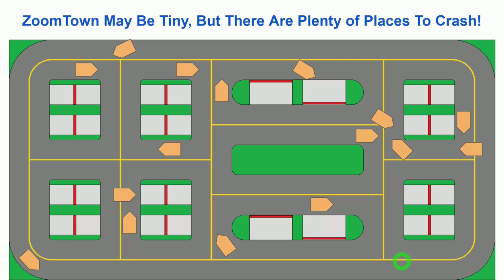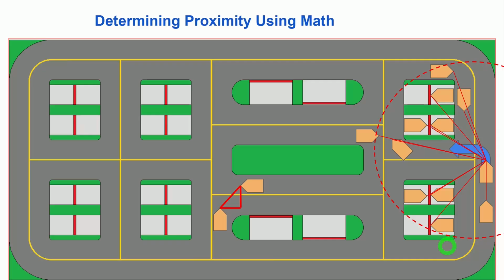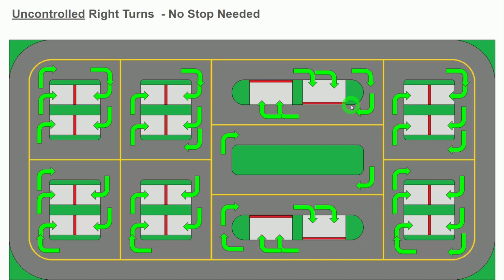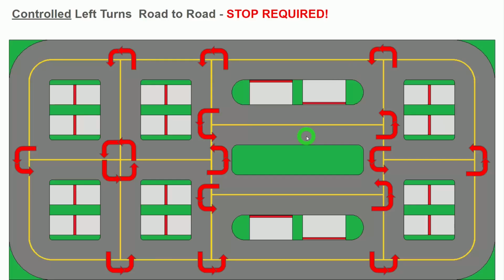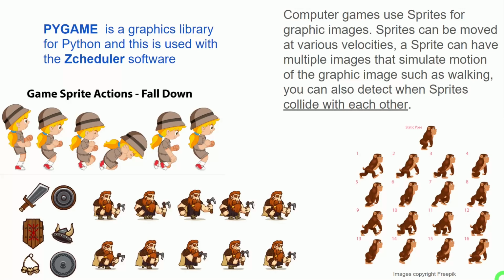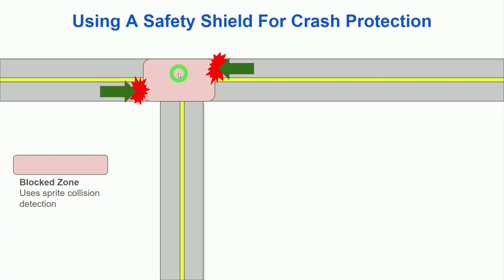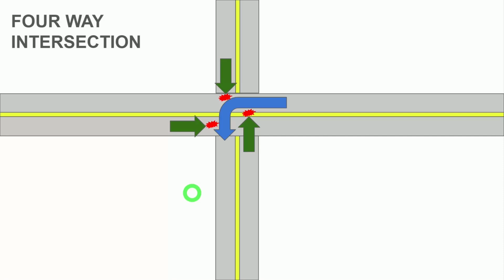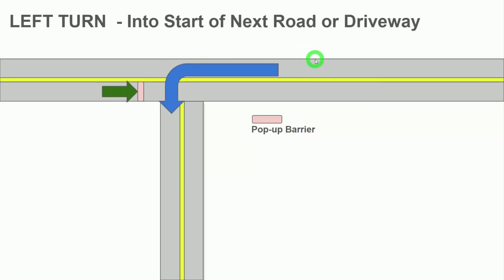049 Novel Traffic Control Method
Let's explore a different method of controlling traffic by breaking the old rules.  The ZoomTown experiment has been about looking at transportation from a different perspective. Getting rid of the human allows for different rules.

 [*] Autonomous Robotics
 [*] Rotary encoders
 [*] Odometry
 [*] Line following
 [*] Localization
 [*] Robotic cars
 [*] Dead Reckoning